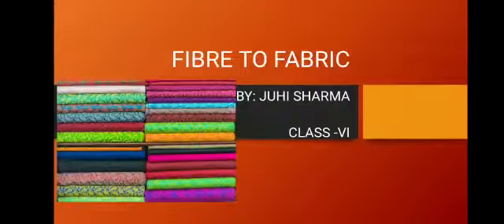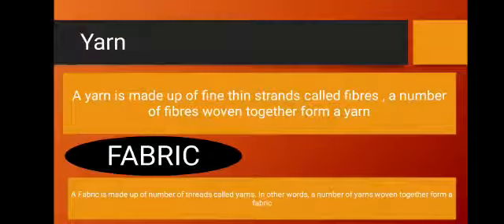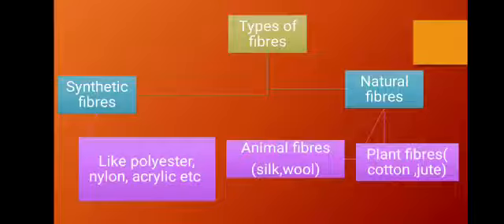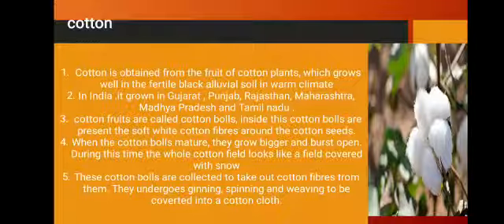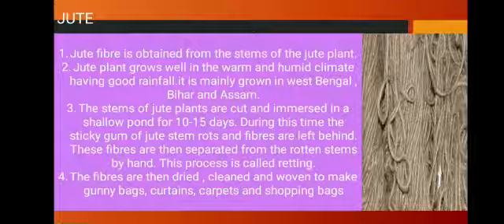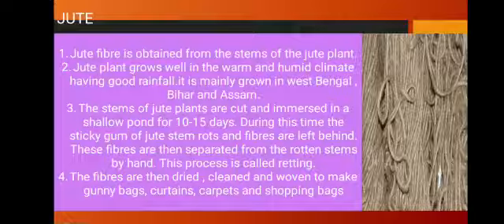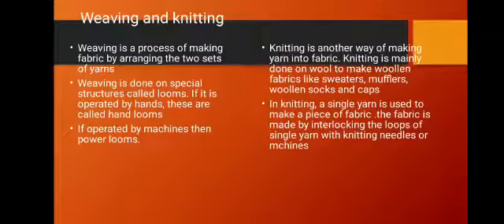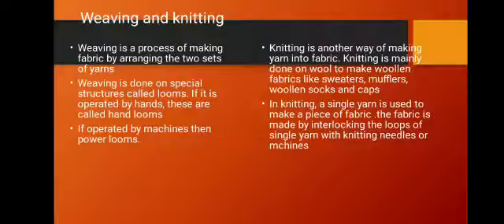Class -VI, Subject - Science, Topic - Fibre to Fabric, Rawal International School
Fibre to fabric this video make you understand very well about the fibre,yarn and fabric. It also make you understand about the terms knitting and weaving. And different type of fibres we obtained from animals and plants

Rawal Online Classes Class VI Subject Science Topic Fibre to Fabric Rawal International School